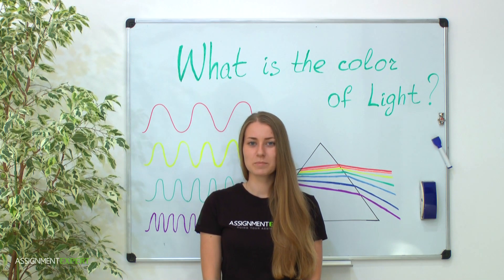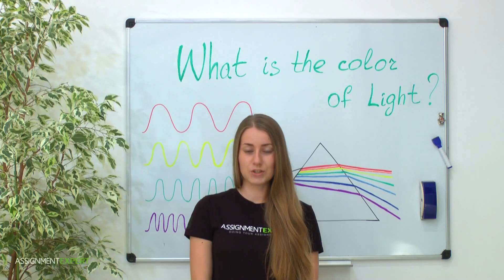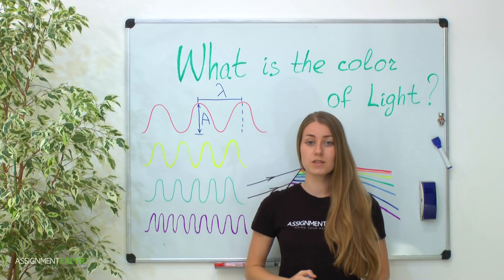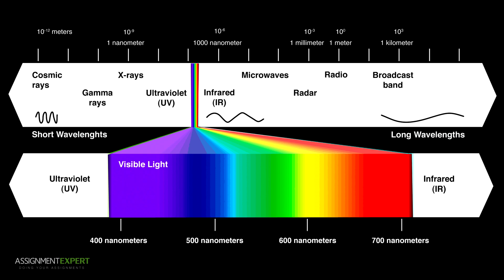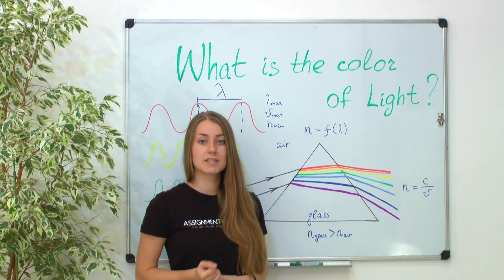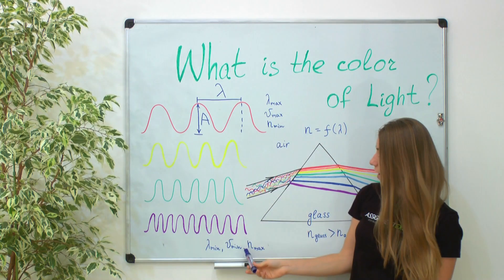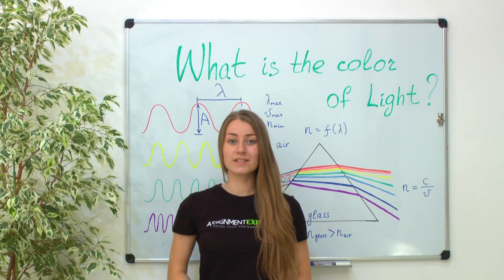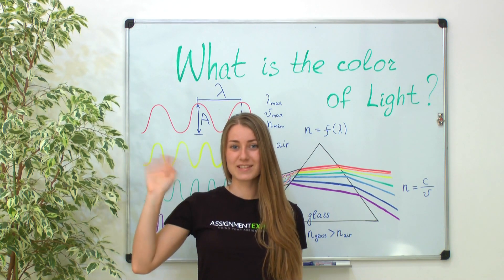What is the Color of Light?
What is a light, what is its color and why do we actually separate colors? -- in this video we'll give you the answers.
To find all that out, we first need to disclose the nature of light.
Also we're going to make our own experiment with prism as Isaac Newton did back in 1672 and convince ourselves that light is indeed composite. But before we do it, we will try to explain what light is from the perspective of modern physics, discuss such notions as dispersion and refraction of light, also you'll learn what the refraction index is and how it's related to wavelength.

Physics Help: Optics